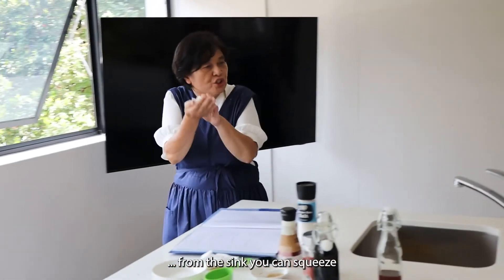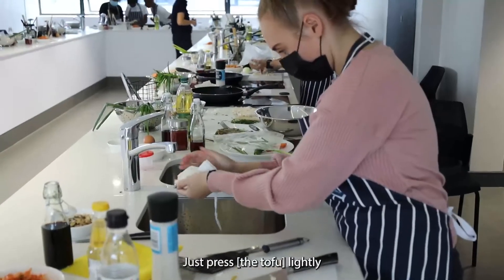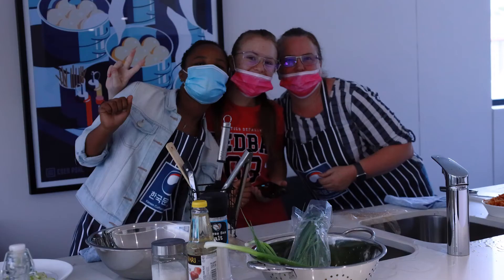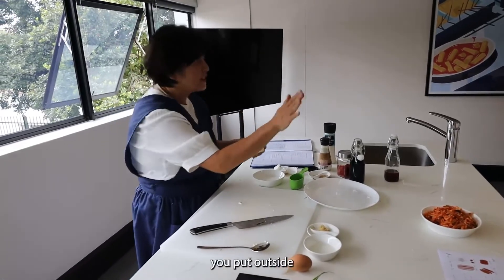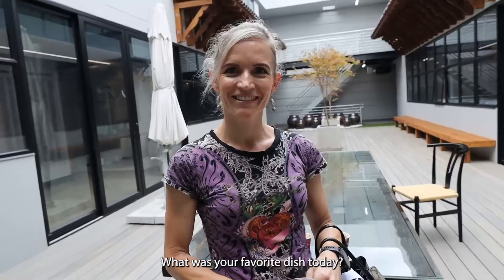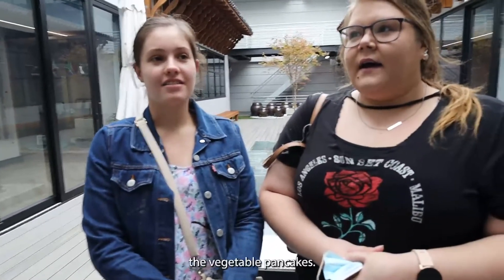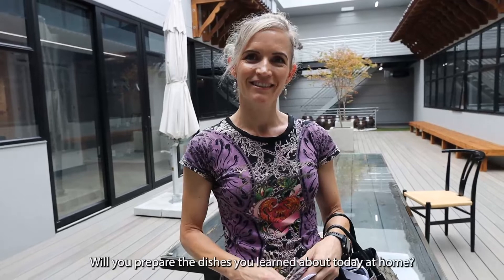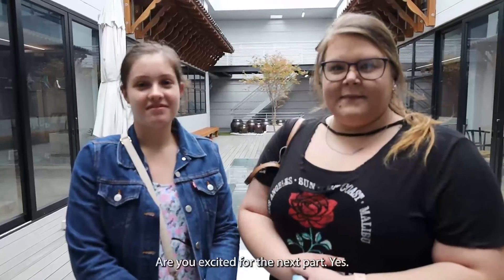First Cooking class of KCCSA on 2nd of March 2022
Check out KCCSA's First Cooking class of KCCSA on 2nd of March 2022